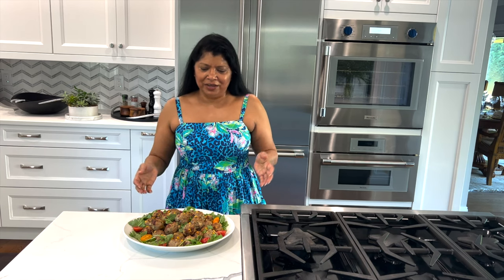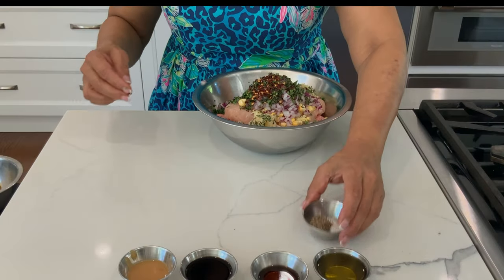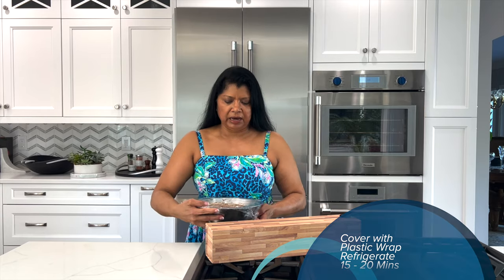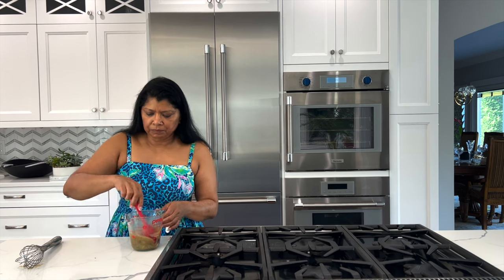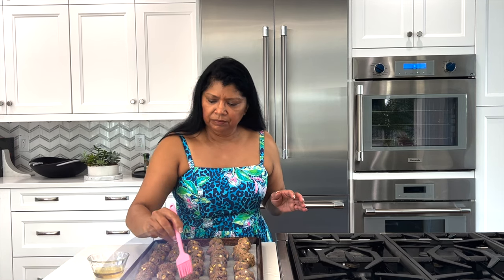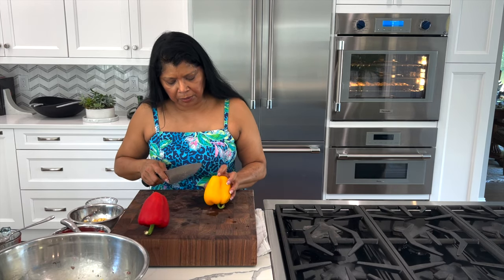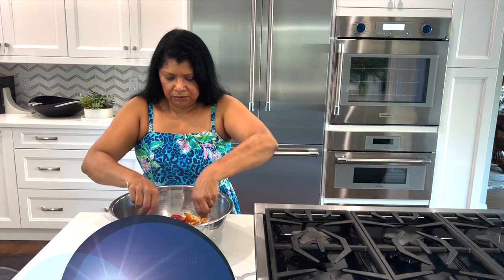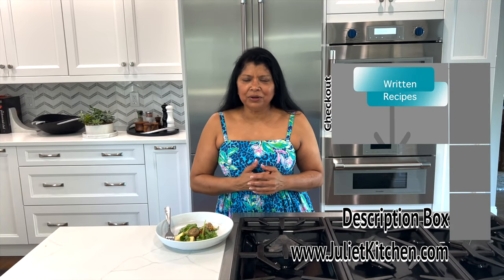Turkey Meatballs with Salad and Vinaigrette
Hello beautiful, In this video I'm sharing one of my best meatballs recipe along with an easy vinaigrette and one version of a toss salad.  It all comes together very quickly and makes for a healthy lunch or dinner. The meatballs are made of ground turkey with a hint of Asian flavors. These meatballs were initially created for my miso soup but they are versatile enough for this salad as well as a stand alone. I hope you will try this amazingly delicious meal and enjoy it as much as we do. Until next time... Happy Cooking.

If you haven't subscribed to my channel as yet, please be generous and hit that subscribe button below and click the bell to be notified whenever I upload a new video.

2 pounds ground turkey meat (I used both white and dark meat)
1 cup corn (I used fresh kernels. You can sub frozen or canned)
1/2 cup red onions finely diced
1/4 cup cilantro fresh and finely chopped
1 tablespoon oregano fresh and finely chopped
1 tablespoon thyme fresh and finely chopped if needed
2 teaspoons ginger fresh and finely minced or grated
2 teaspoons garlic fresh and finely minced or grated
1/2 teaspoon red pepper flakes (optional)
1 teaspoon salt (adjust for your diet)
1/2 teaspoon black pepper freshly ground
2 tablespoons extra virgin olive oil
2 teaspoons sesame oil
2 teaspoons miso paste (I used a diluted liquid miso)
1 Tablespoon soy sauce
1 to 2 tablespoons avocado oil for brushing the top of the meatballs.
FOR THE SALAD DRESSING (vinaigrette)
1/4 Cup red wine vinegar
1 teaspoon ginger fresh and finely minced or grated
1 teaspoon garlic free and finely minced or grated
1 teaspoon miso paste (I used a diluted miso)
1 teaspoon honey (I used Amber Honey)
1 teaspoon cilantro fresh and finely minced
1 teaspoon thyme leaves fresh and finely minced if necessary
salt and fresh ground black pepper to taste
2 tablespoons red onion finely minced
1 teaspoon sesame oil
3/4 cup acocado oil
FOR THE SALAD:
1 bell pepper red seeded and diced. I used organic
1 bell pepper yellow or orange
1 golden delicious apple cored and diced
1 pint grape or cherry tomatoes Cut in 1/2 lengthwise. I used both grape and cherry organic tomatoes
1 cup fresh corn can use canned
1/4 cup red onion thinly sliced or diced
1 1/2 cups baby arugula I used organic
1 1/2 cups baby spinach I used organic
salad dressing/vinaigrette (recipe included)

Lunareh_Fireworks_Instrumental_3_23
Code: AVUZRXM1OQHH0CCM